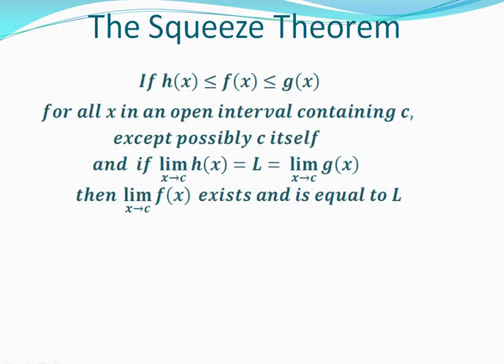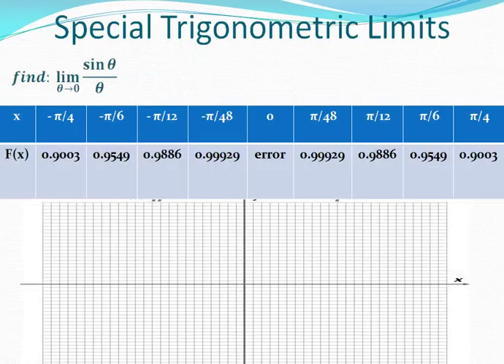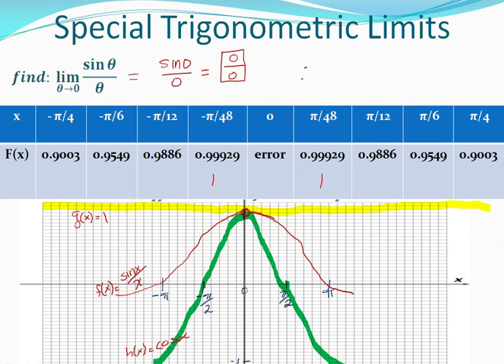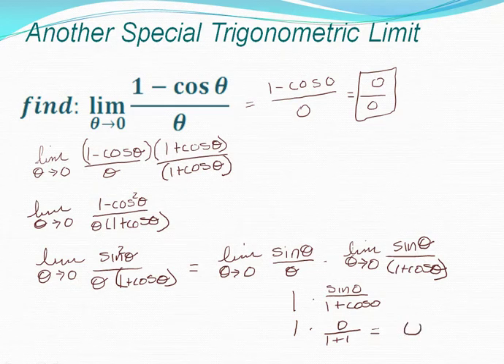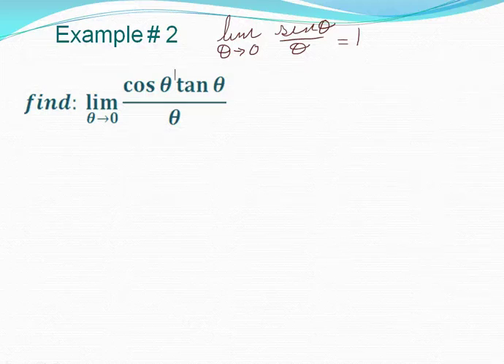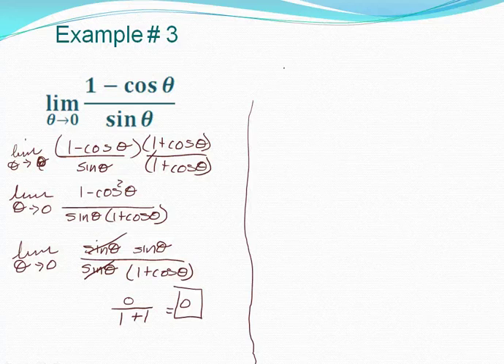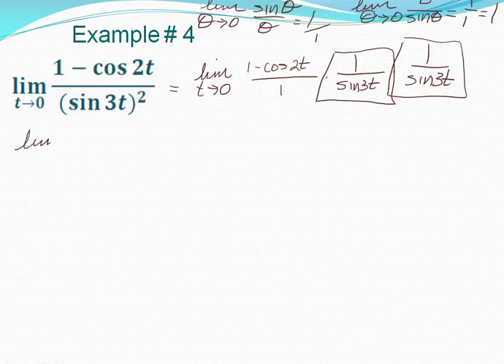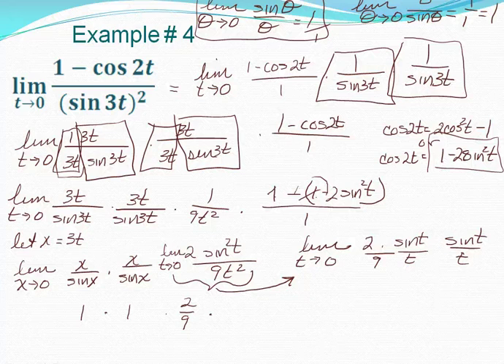sect 1 3 Part 2 Squeeze Theorem and Special Trig Limits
Video Lecture on the Squeeze Theorem and Special Trigonometric Limits